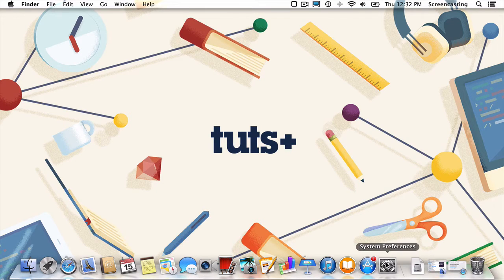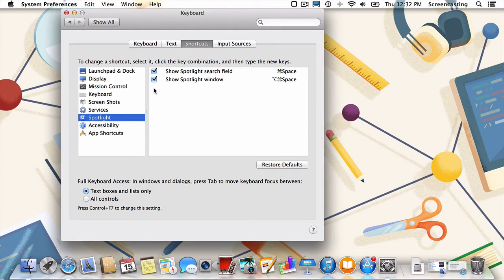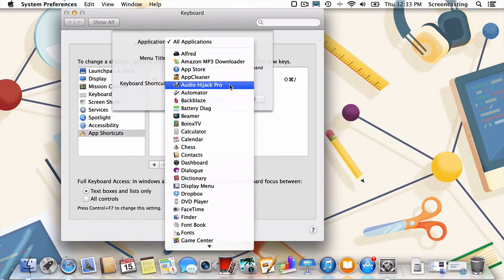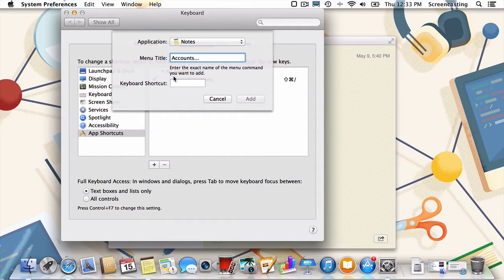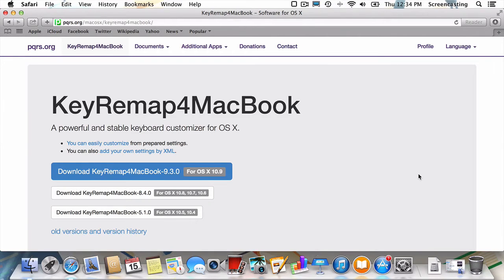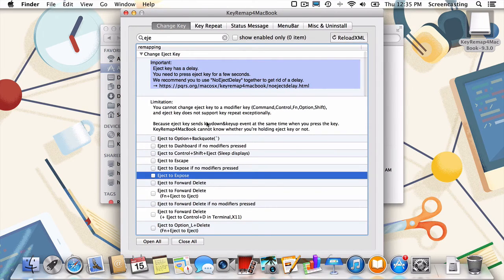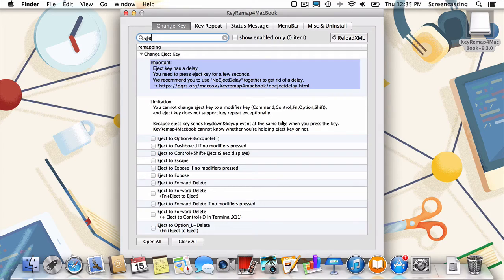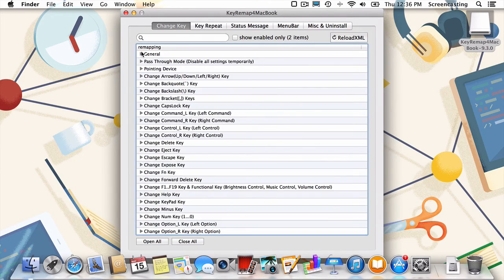Quick Tip: Remap Keys to Become a Keyboard Power User